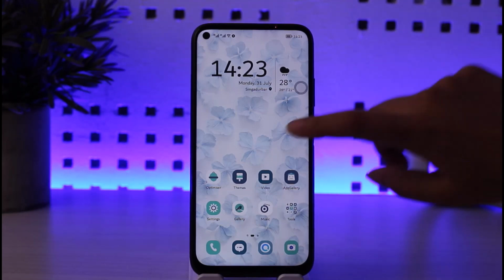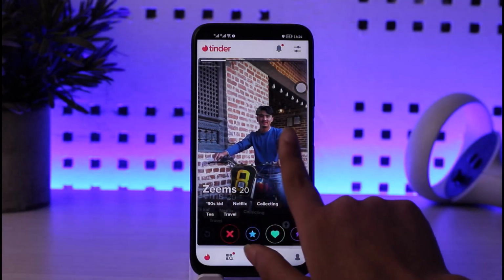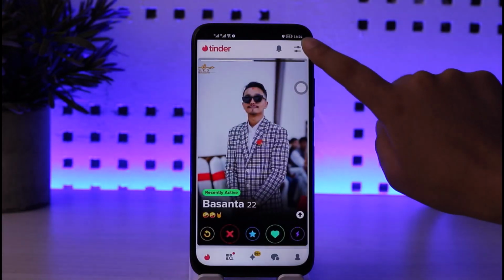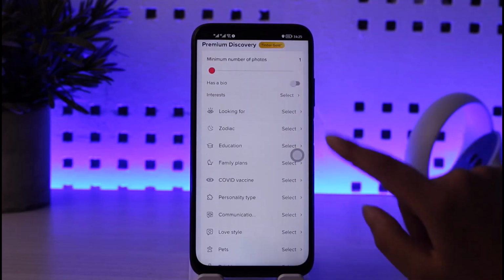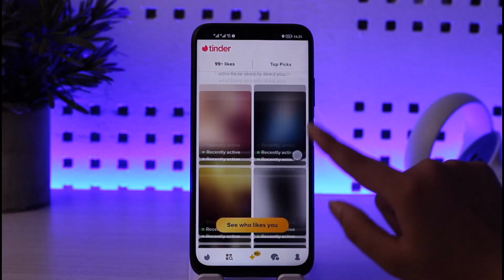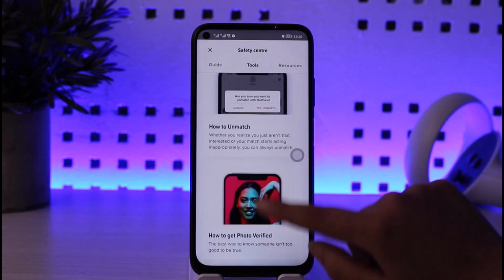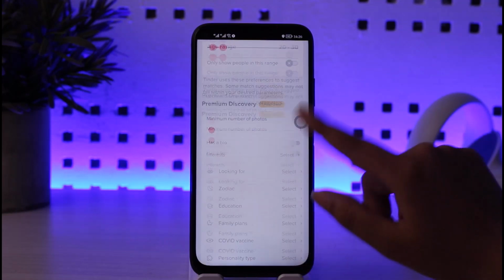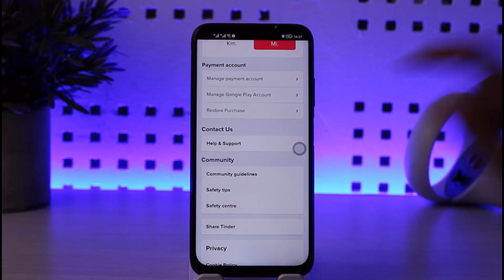How to Use Tinder - Beginners Guide | 2023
In this tutorial, I will guide you on how you can easily use Tinder app for beginners.
0:00 Intro
0:14 Access Tinder
0:44 Basic preference settings
1:20 Icons use
1:55 Settings
2:27 Conclusion